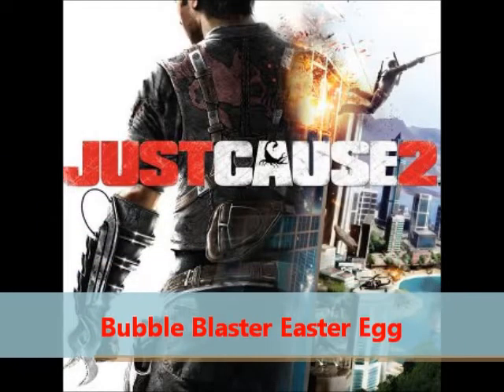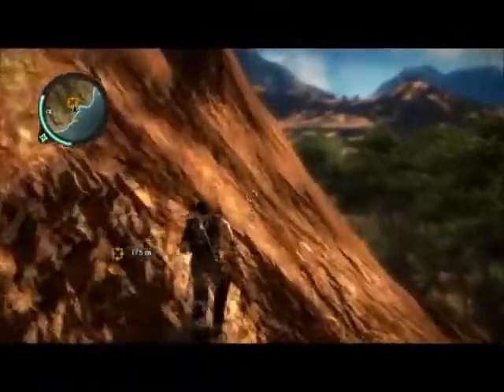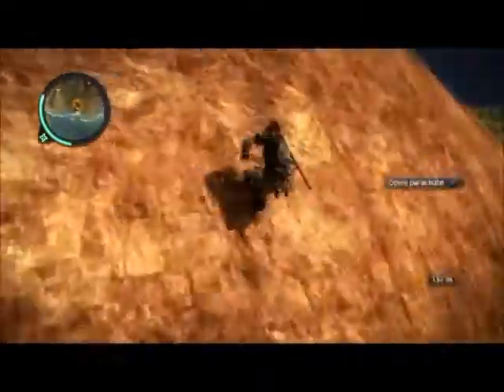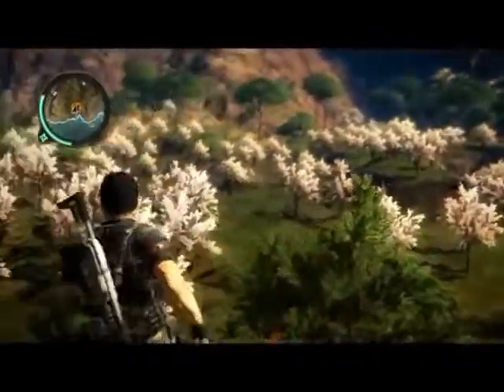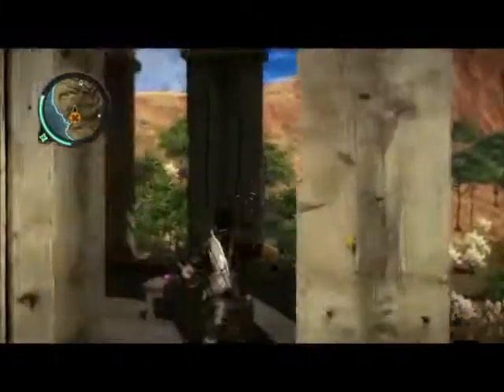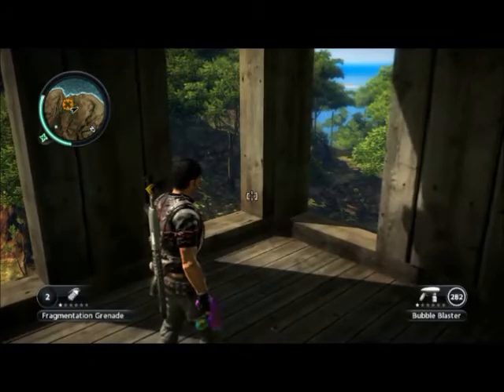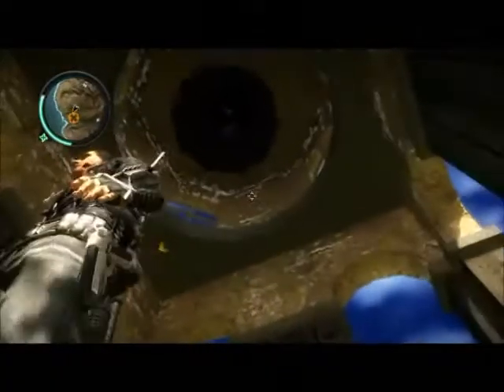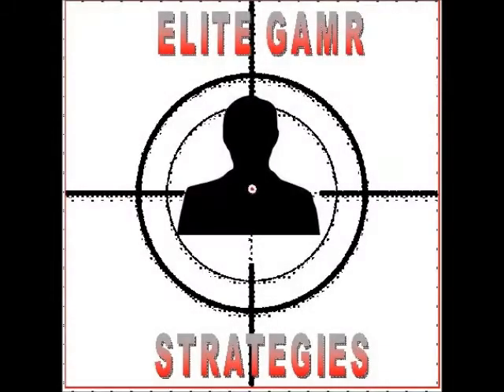elite gamr strategies: just cause 2: bubble blaster easter egg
finds the bubble gun in just cause 2! And maybe another egg! Double trouble!